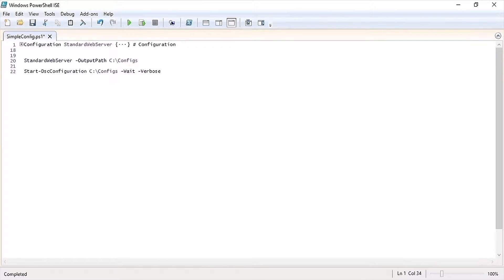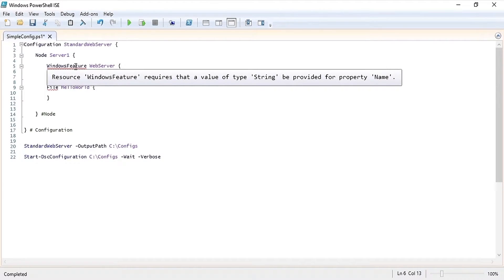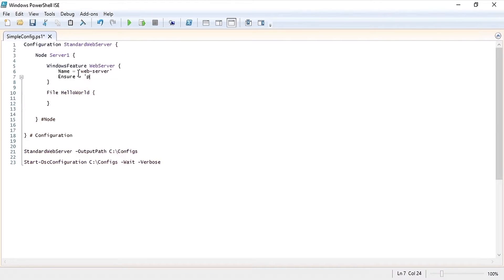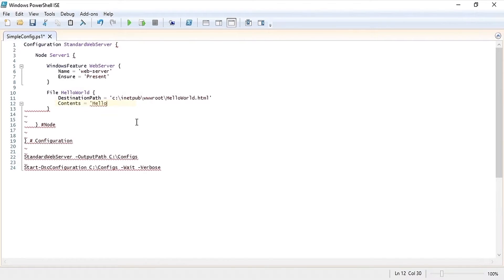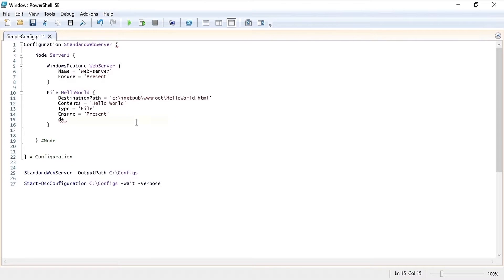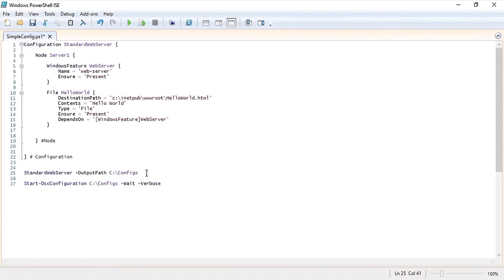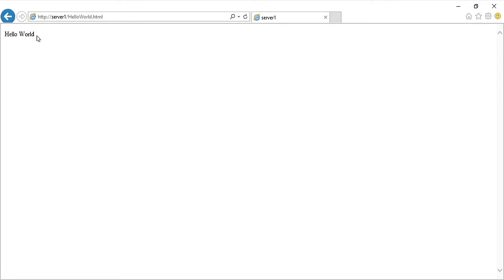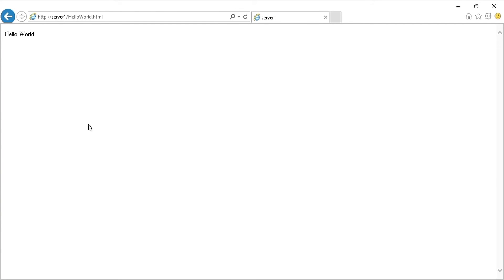How To Write A Simple Desired State Configuration (DSC) Configuration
DSC can be a complex topic but it doesn't have to be. In this video, Matt shows us that we can install a Windows feature and create an HTML file to bring up an IIS web server from scratch using DSC.